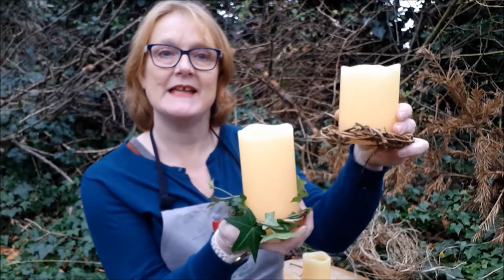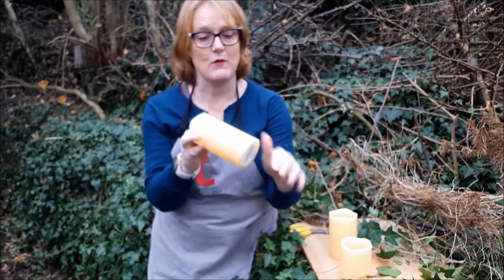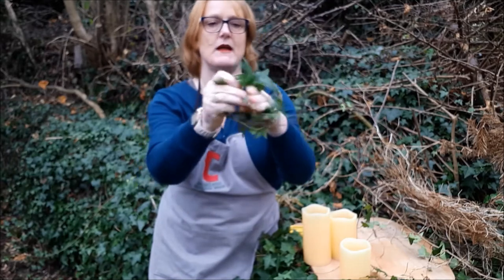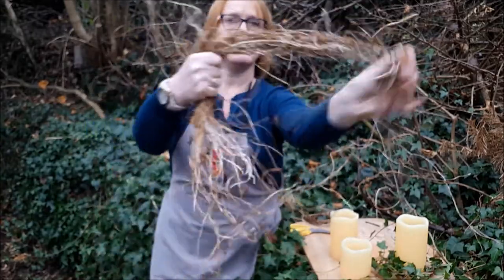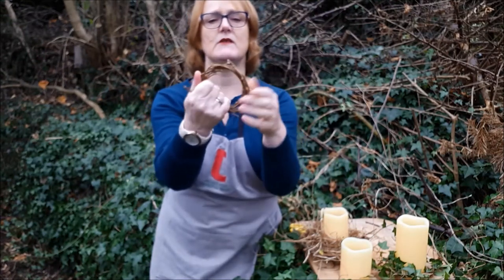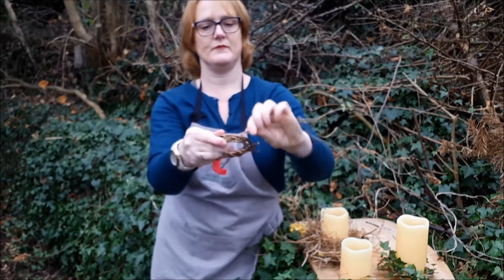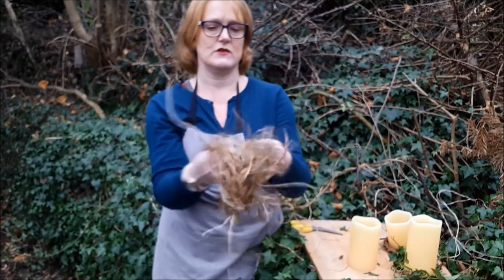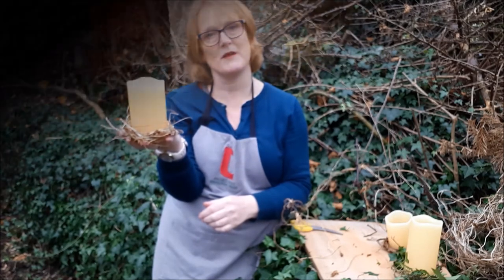Decorating candles using garden trimmings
Hello I’m Julie - I’m The Florist. That Teaches.

This year I’m taking part in vlogmas. Come and join me as I share some handy hints on decorating your home with flowers (and other natural materials) in stylish, inexpensive ways.

If you’d like more handy tips and flower advice I think you’d like my Facebook group FlowerStart World.  All you need to do is click to join